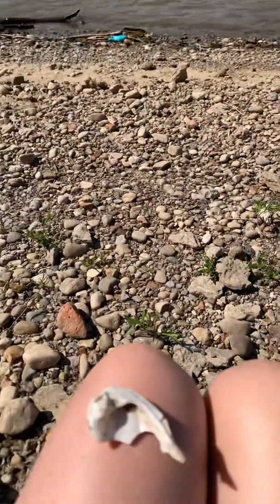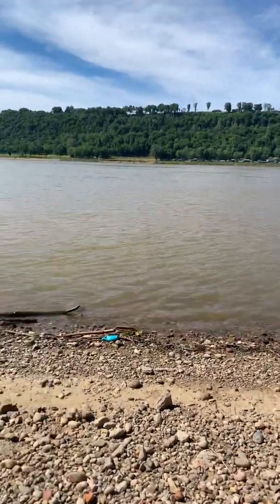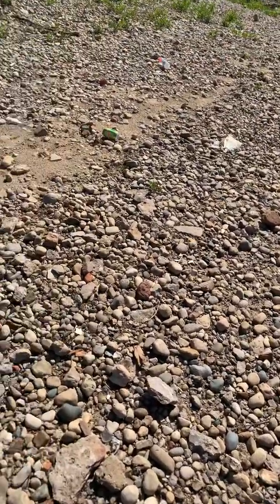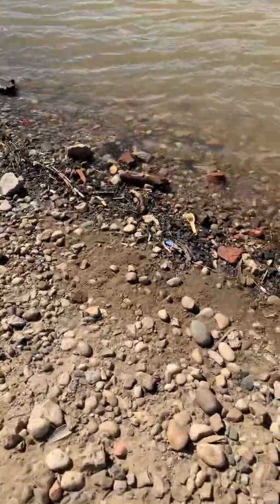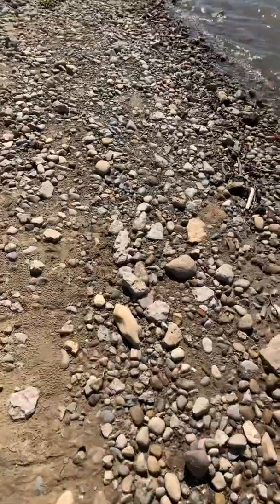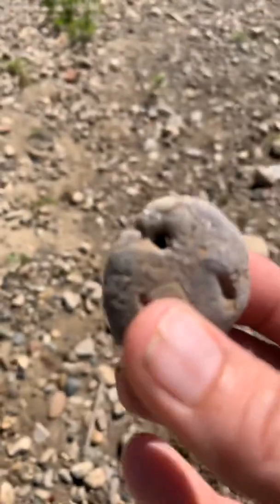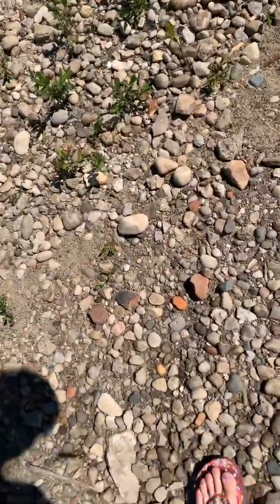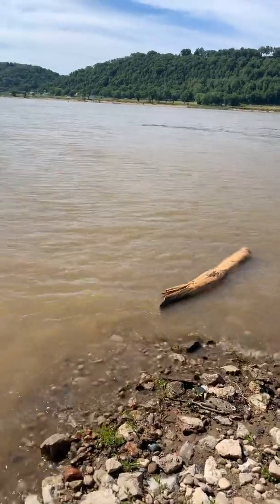River walk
Taking to the river this morning!!!